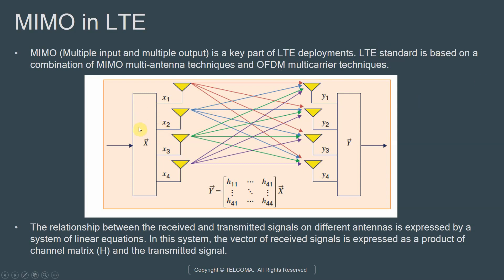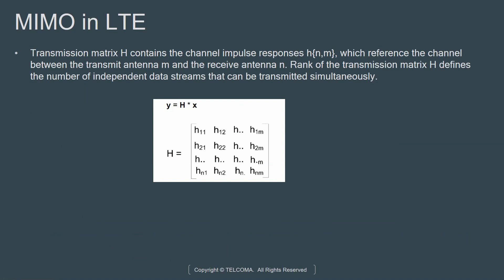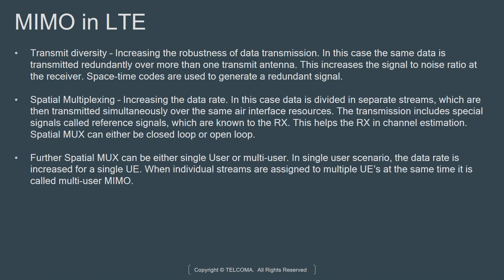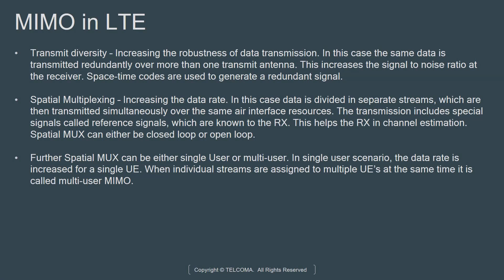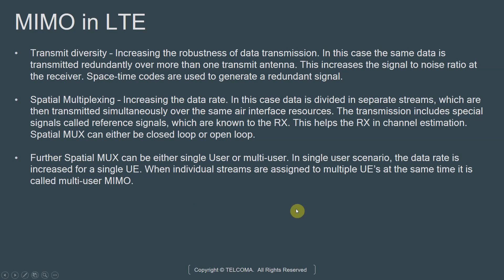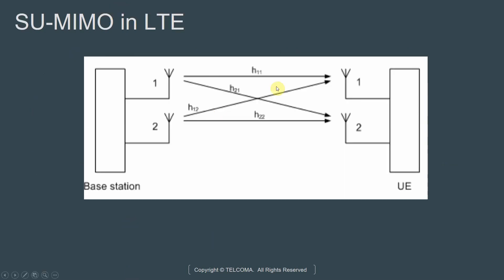What is MIMO? Antenna technology for Wireless Mobile Communications - by TELCOMA Global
This video covers MIMO (multiple input, multiple output), MIMO in LTE, Scheduling Unit (SU-MIMO in LTE)  , Mobile User (MU-MIMO in LTE).

MIMO (multiple input, multiple output) is an antenna technology for wireless communications in which multiple antennas are used at both the source (transmitter) and the destination (receiver). The antennas at each end of the communications circuit are combined to minimize errors and optimize data speed.